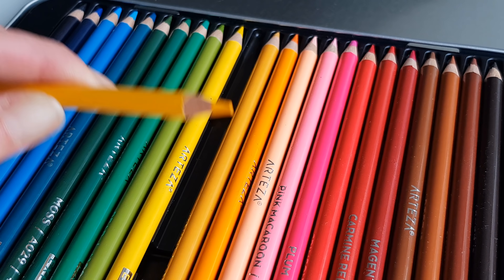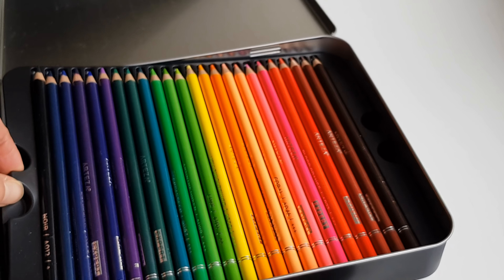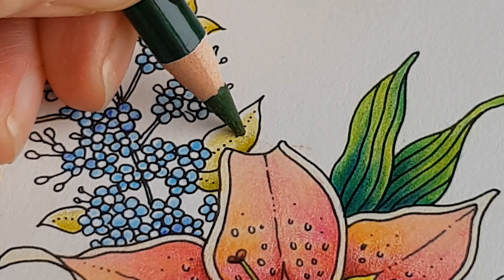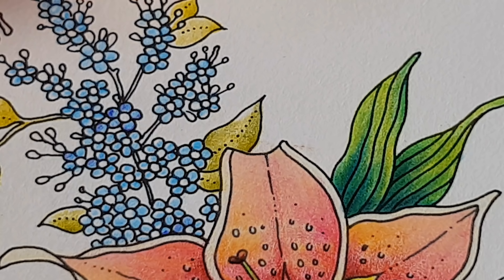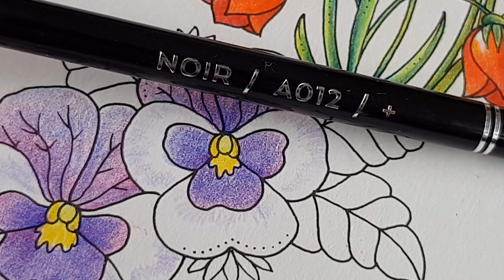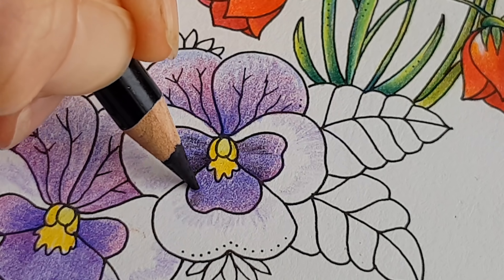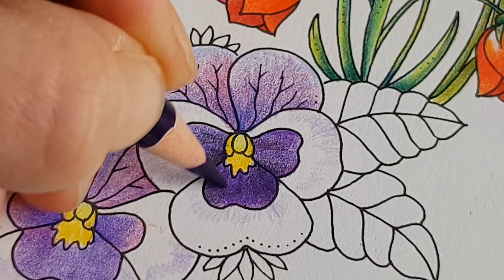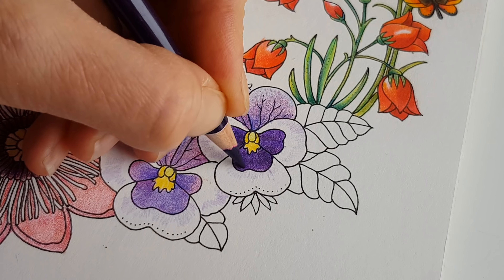Arteza Expert Coloured Pencils GIVE AWAY and First Impression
PassionforPencils4

To instantly go to the Expert Colored Pencils in the Arteza.co.uk (Europe) shop, click the following link:

To instantly go to the Expert colored pencils in the Arteza shop (USA), click the following link:
I received the Arteza Expert Colored Pencils from the Arteza company.
I get commission from sales of Arteza products.

THE GIVE AWAY CONTEST
If you want to take part in the Arteza Expert Coloured Pencils Give Away, do the following:

2. Like this video
3. Comment on this video.

1. Start following Artezaofficial on Instagram
2.Comment and like the Arteza Give Away post on the PassionforPencils Instagram account.

Friday February 22 2019, I will record the video in which I will pick a winner. So you have 1 week to take part in the give away contest!